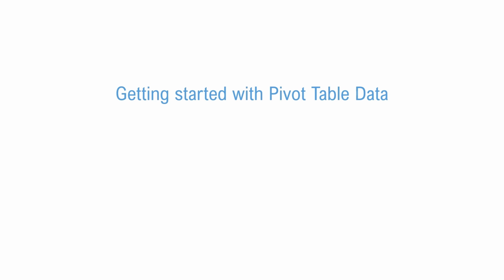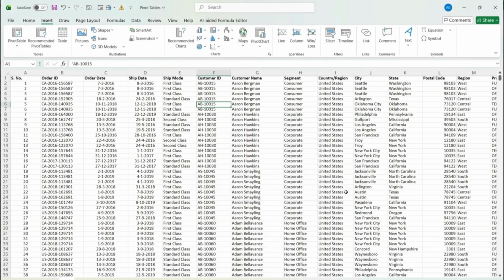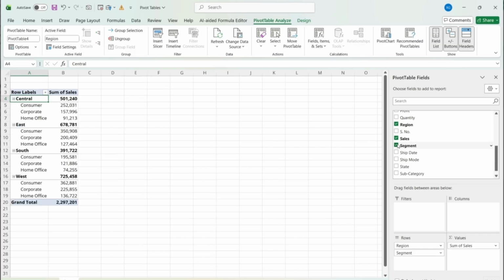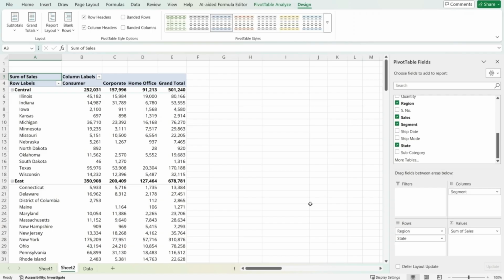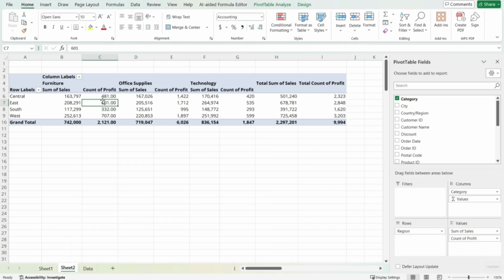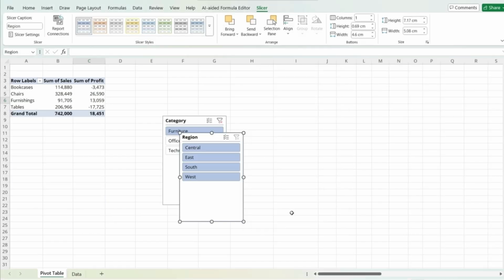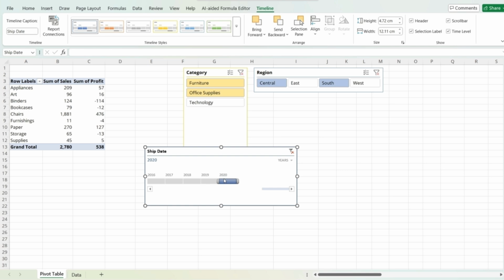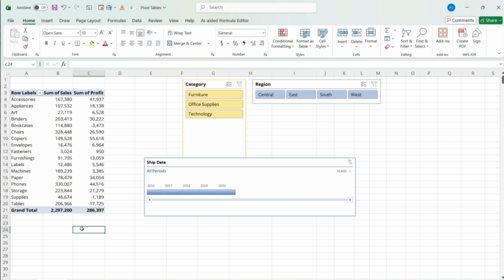Excel Pivot Tables Explained | Analyze Data Like a Pro | Beginner to Advanced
Unlock the full power of Microsoft Excel Pivot Tables and learn how to analyze large datasets in minutes!

In this comprehensive Excel tutorial, you'll learn everything from creating your first Pivot Table to using Slicers, Filters, Sorting, Grouping, Refreshing Data, and building interactive reports. Whether you're a student, finance professional, accountant, business analyst, data analyst, or Excel enthusiast, this video will help you work smarter and save hours of manual effort.

📌 In this video, you'll learn:

✅ What is a Pivot Table in Excel?
✅ How to create Pivot Tables from raw data
✅ Summarize and analyze large datasets
✅ Sort and Filter Pivot Tables
✅ Use Report Filters
✅ Create and use Slicers
✅ Refresh Pivot Tables when data changes
✅ Group dates and numbers
✅ Change Value Field Settings
✅ Best practices for professional reporting
✅ Tips to improve Excel productivity

Pivot Tables are one of the most important Excel skills for professionals working in Finance, Accounting, MIS, Business Intelligence, Sales, HR, Operations, and Data Analytics.

If you want to become faster in Excel and make better business decisions using data, this tutorial is for you.

🎯 Perfect for:

MBA Students
CFA Aspirants
Financial Analysts
Data Analysts
Business Analysts
Finance Professionals
MIS Executives
Students learning Excel
Anyone who wants to master Excel

Here is the data link for your practice.